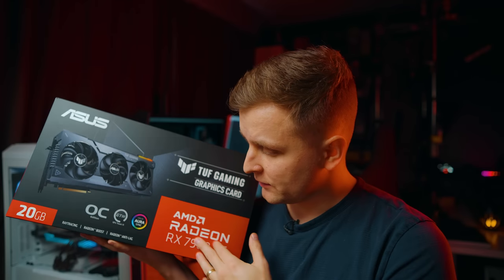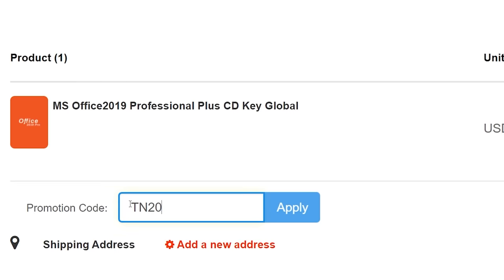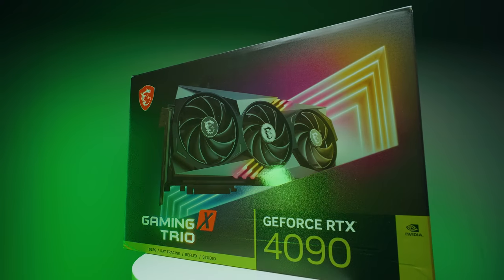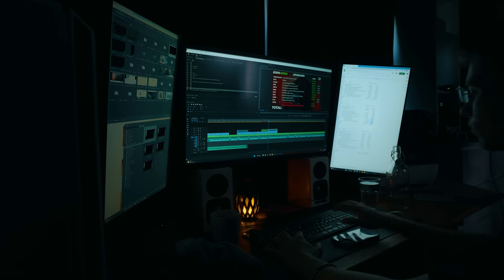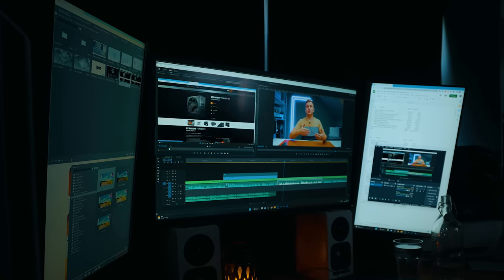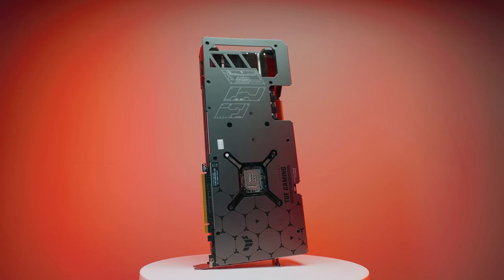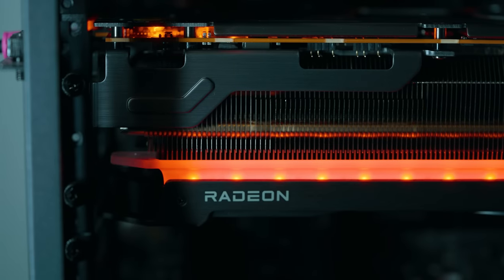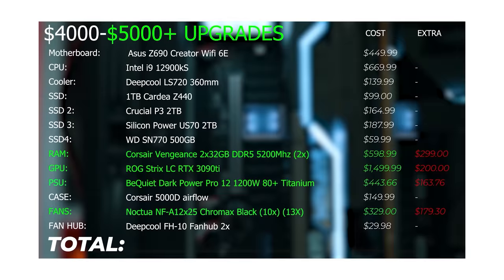I TRIED using Radeon 7900XT GPU As a Creator... It LASTED a week!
Used the AMD Radeon 7900XT GPU as a creator, but switched back to NVIDIA, here's why!

GPU I'm using currently

OS SSD
PROJECT DRIVE 1
PROJECT DRIVE 2
PROJECT DRIVE 3
CACHE DRIVE: Samsung 950 PRO [EOL]
CASE FANS
EXTRA COOLER FANS

OTHER:
- Favourite camera Monitor w LUT
- Music Licences:

0:00 I gave up!
0:45 Sponsor Message
1:07 It's NOT about the numbers...
1:33 How long we used 7900XT
1:54 GOOD Side 1
3:06 GOOD Side 2
3:59 GOOD Side 3
4:40 BAD Side 1
6:19 BAD Side 2
8:02 BAD Side 3
8:50 Concluding Thoughts...
9:36 Why this makes me SAD!
10:48 How AMD can FIX this!
11:15 What about the w- series PRO GPUs?
12:10 The BEST PC for YOU to build!